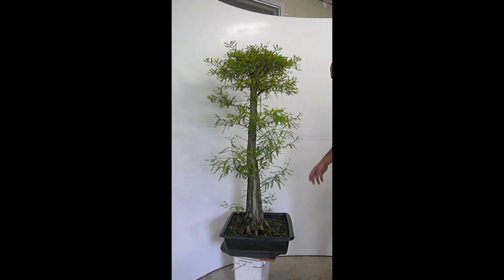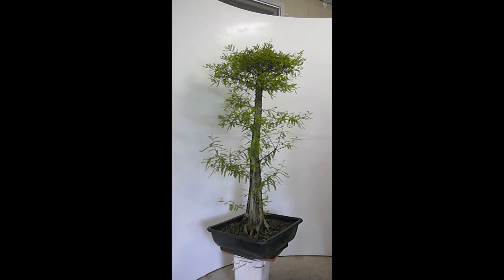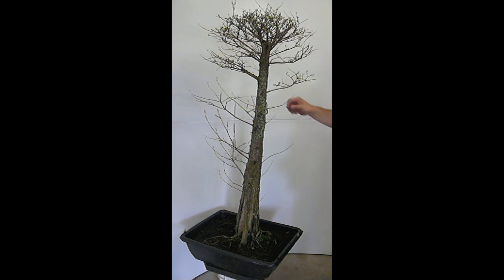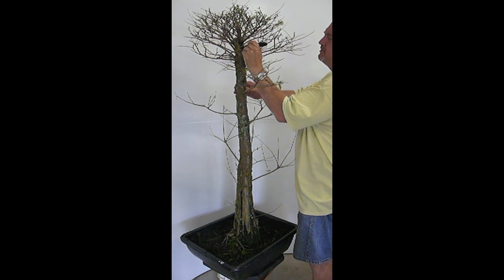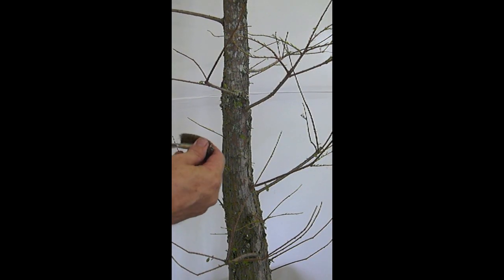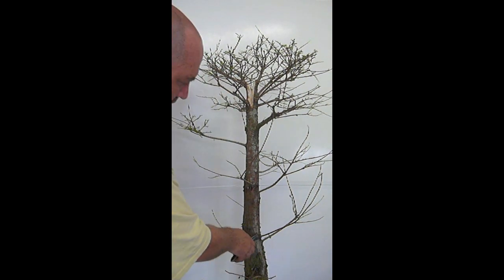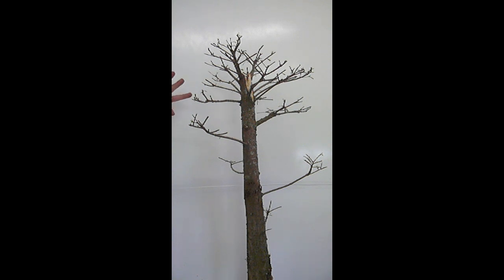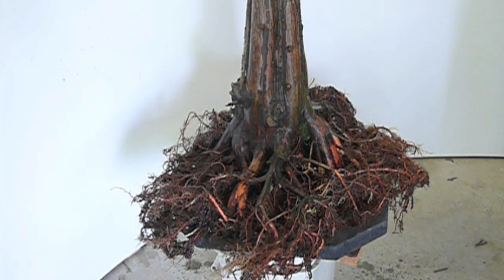Bald Cypress Flat Top #4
This is the first styling session for a bald cypress that I dug in 2008.